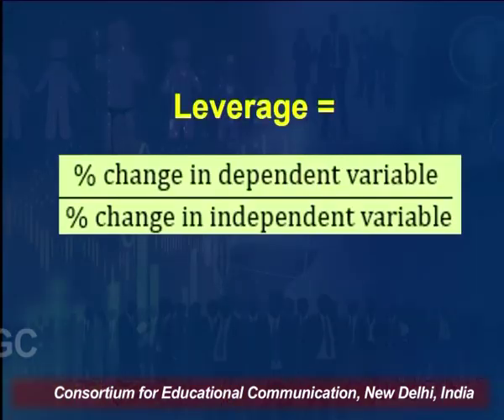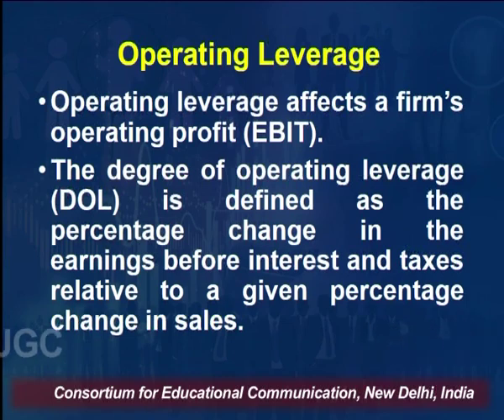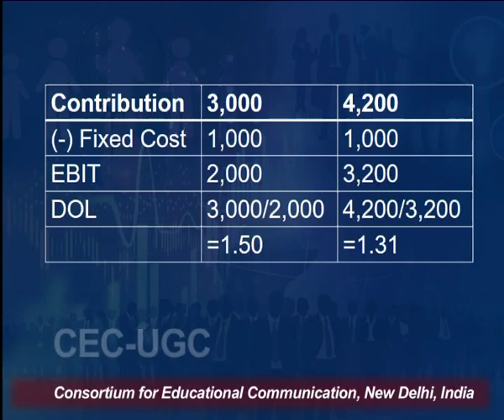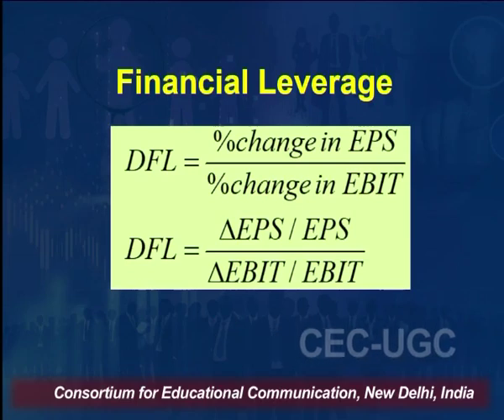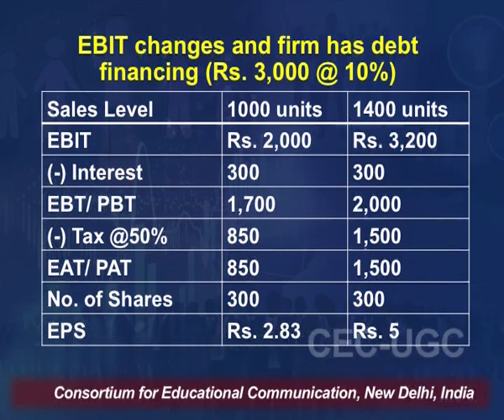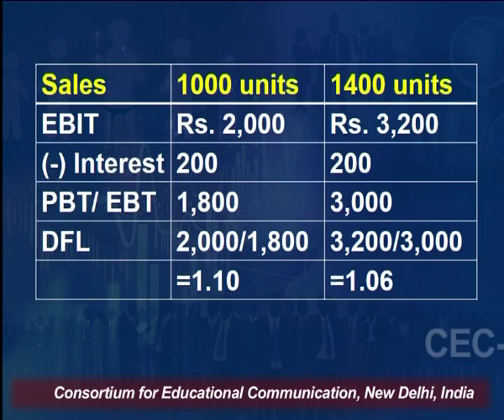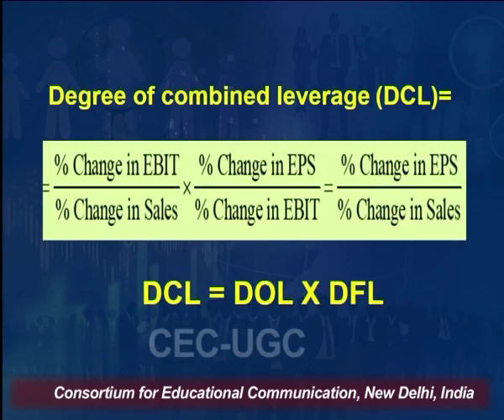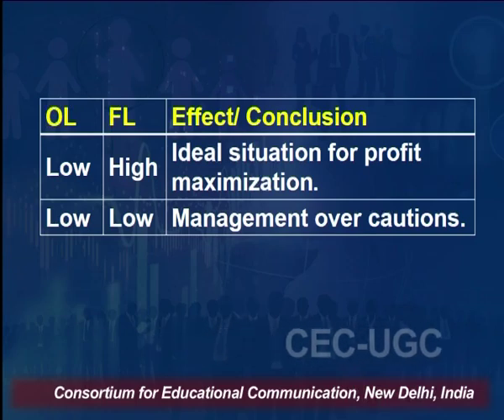Leverage Analysis and EBIT-EPS Analysis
This Lecture talks about Leverage Analysis and EBIT-EPS Analysis.

Links
CEC-UGC